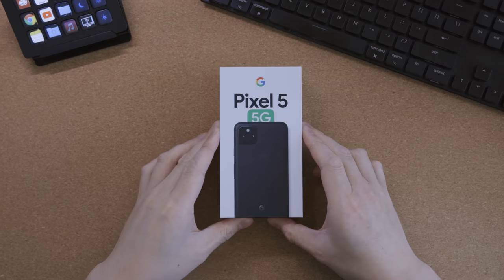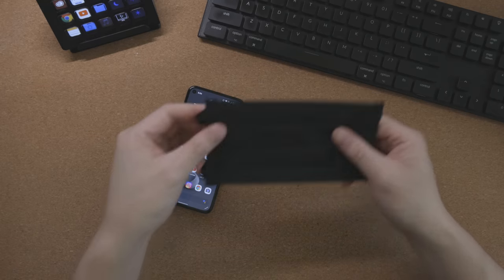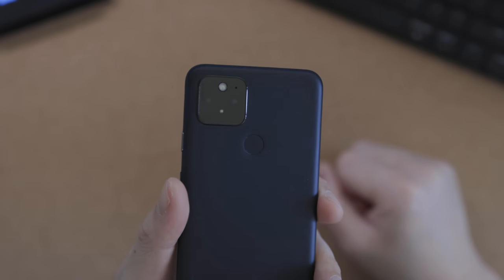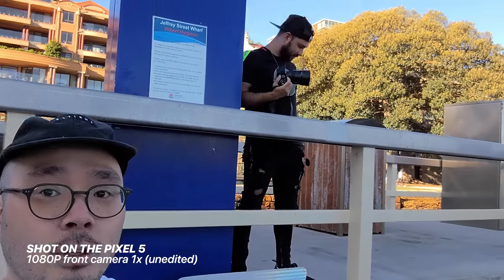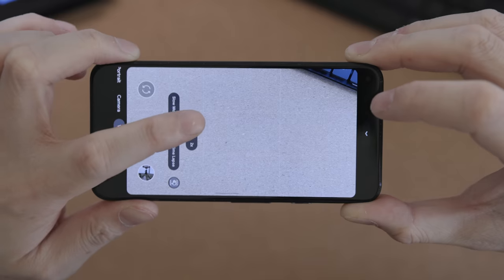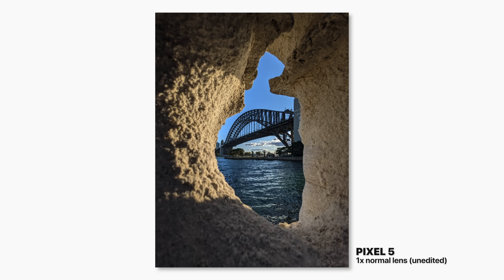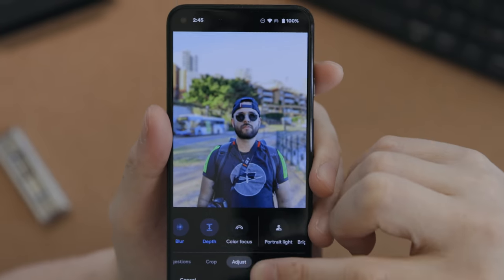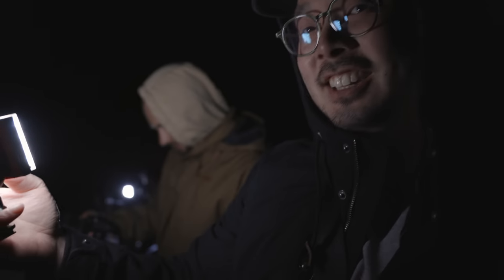PIXEL 5 Camera Test: Sample photos, video & astrophotography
I put the new Google Pixel 5 Camera to the test and shoot photos and 4K60 videos as well as astrophotography with the smartphone. I share test photos and sample videos from the Pixel 5 and list the best features I like. Most of the footage and photos are unedited to show you the real world test of the Pixel 5.

This vlog was filmed on:
Canon EOS R5
16-35mm f4 lens
Rode Video Mic Pro